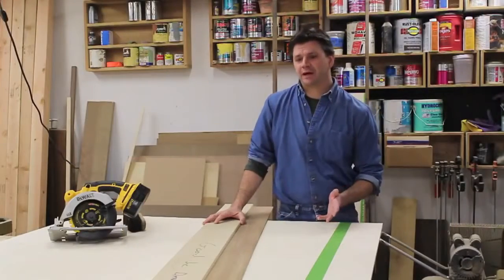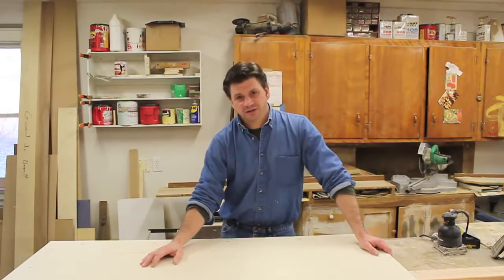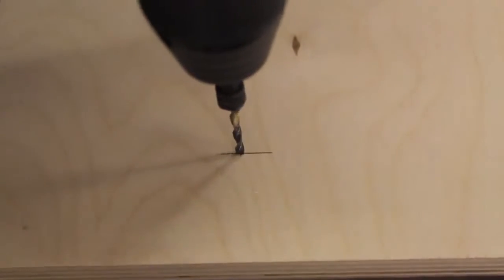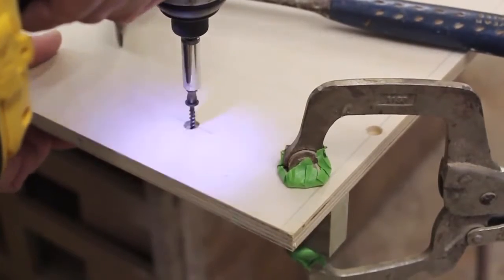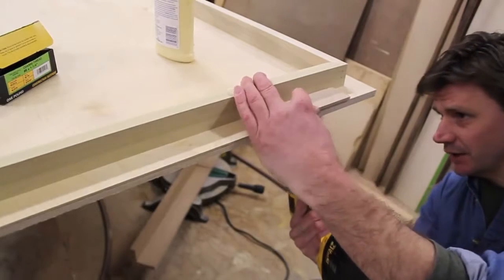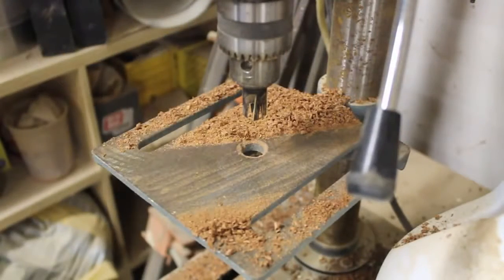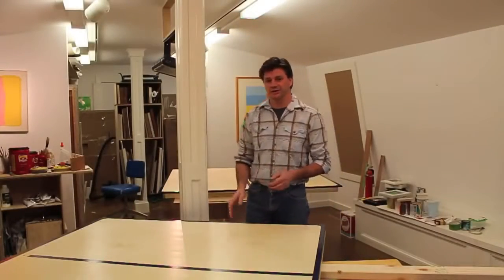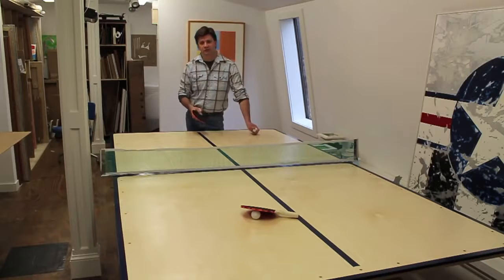How to Make a Ping Pong Table